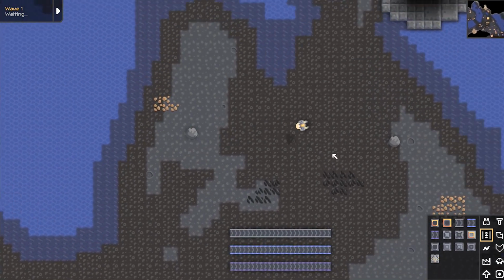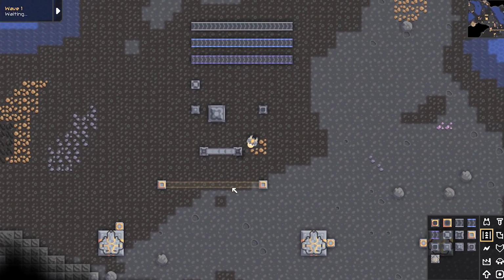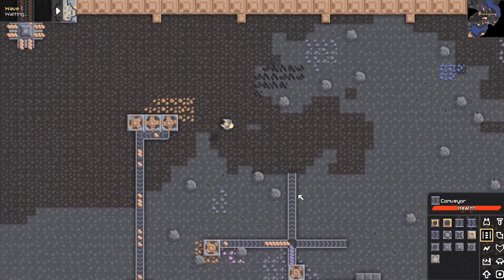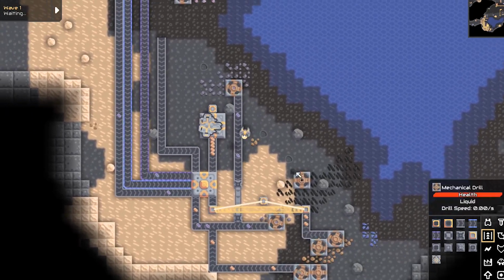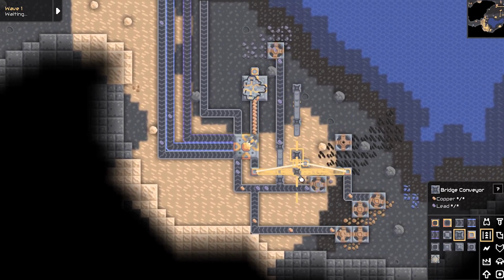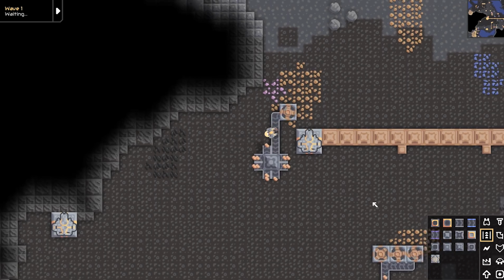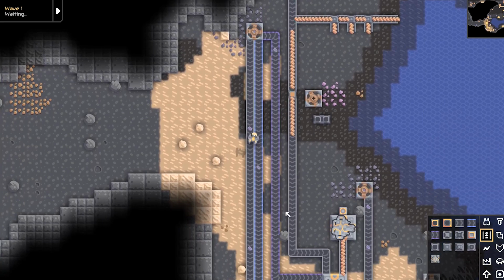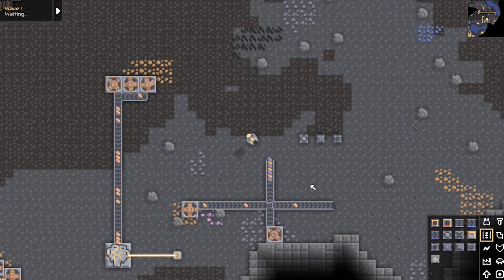Let's play MINDUSTRY l BASIC DISTRIBUTION YOU MUST KNOW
Mindustry is a hybrid tower-defense sandbox factory game. Create elaborate supply chains of conveyor belts to feed ammo into your turrets, produce materials to use for building, and defend your structures from waves of enemies.